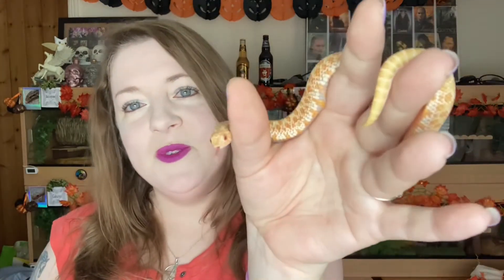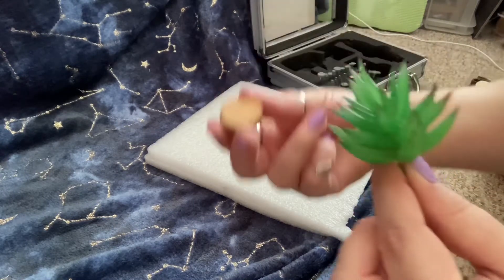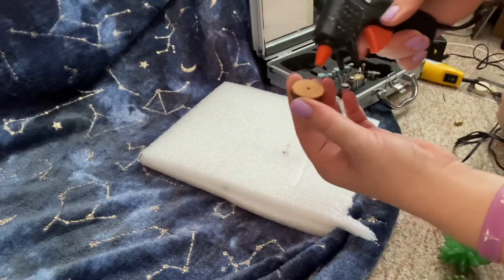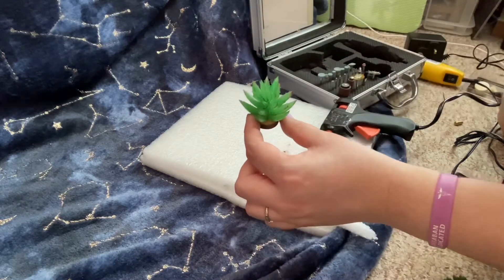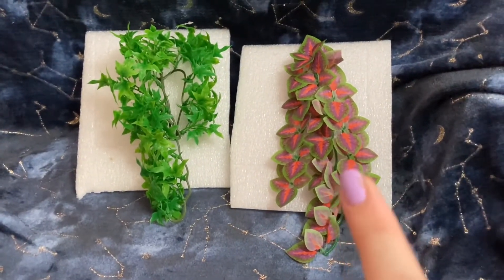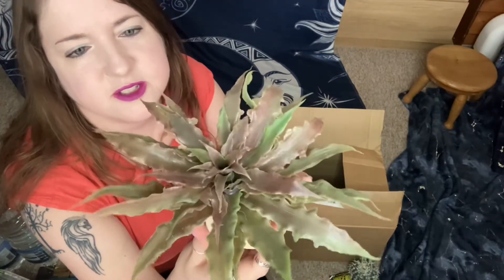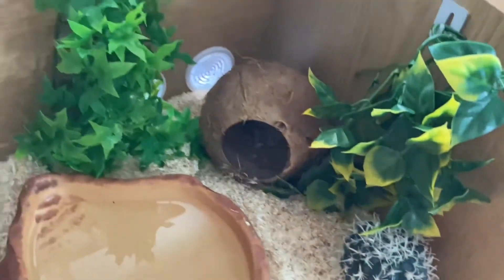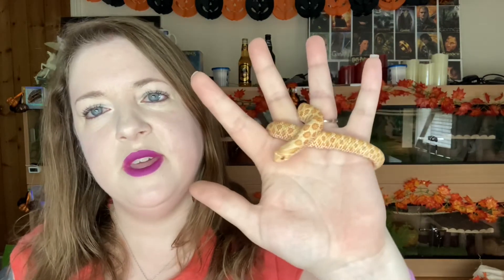Snake D.I.Y Succulent Plants and Northampton Reptile Centre Haul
I show you how I DIY faux succulent plants for Aristaeus’ terrainium and unbox a haul from Northampton Reptile Centre :)